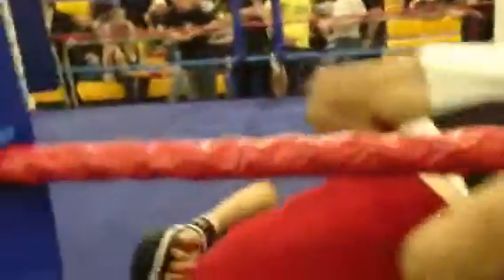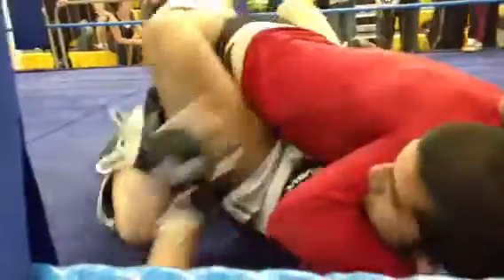Aiden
Amateur MMA British champs
Under 67kg cadets
2nd fight